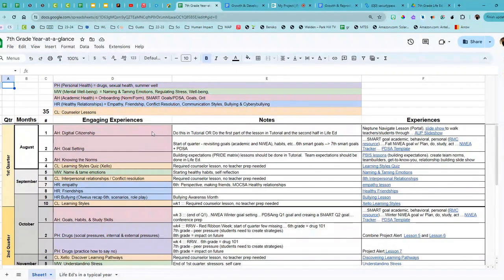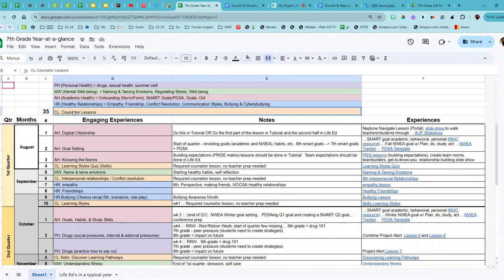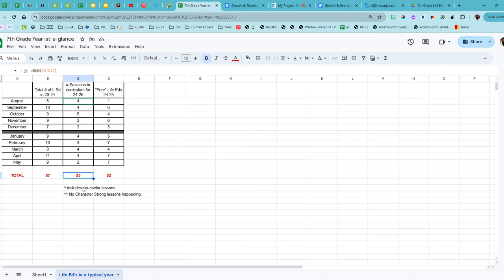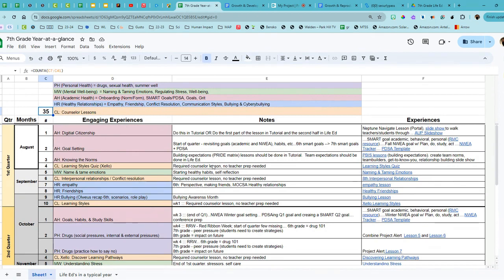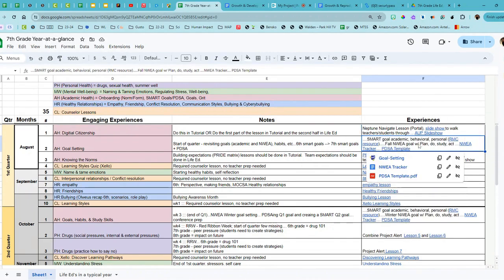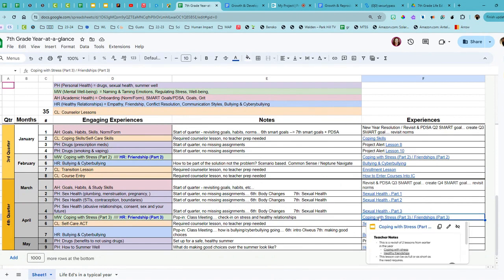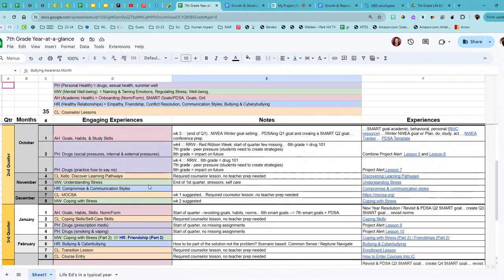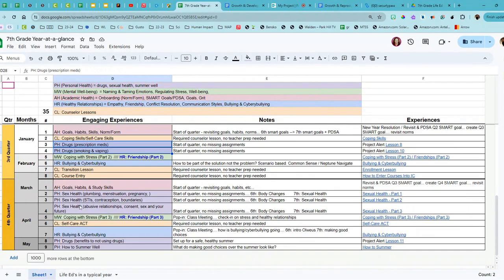2024-25 ::: 7th Grade Life Ed Revision "The quick and dirty"